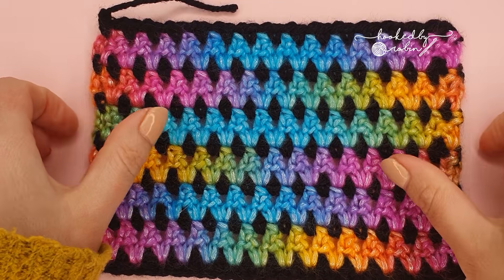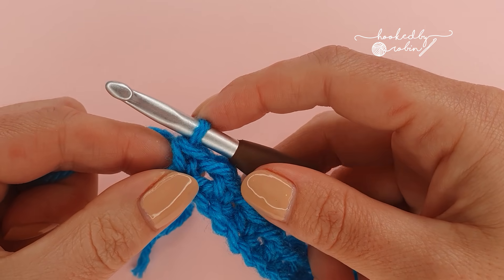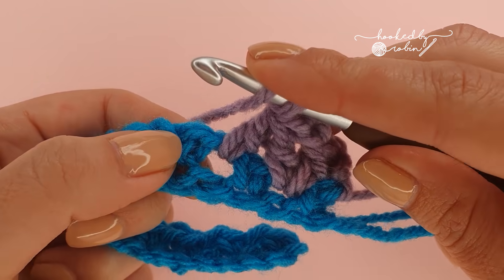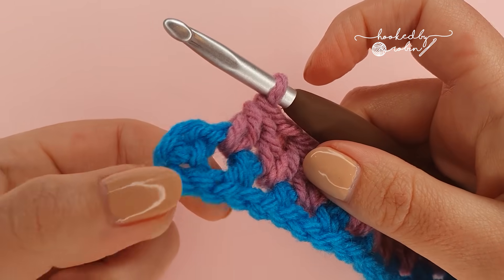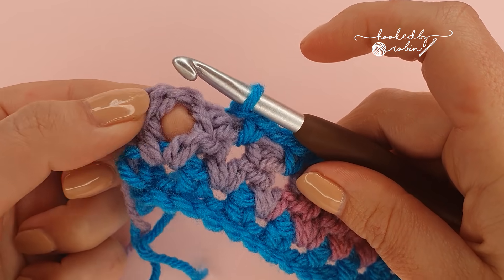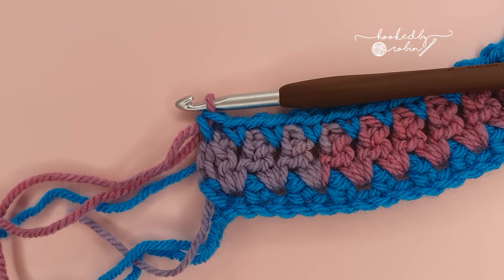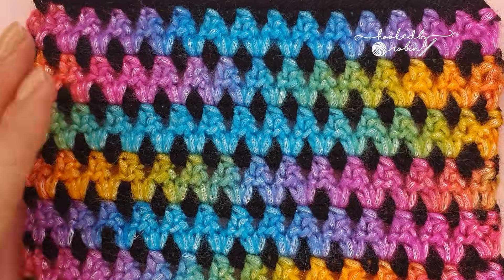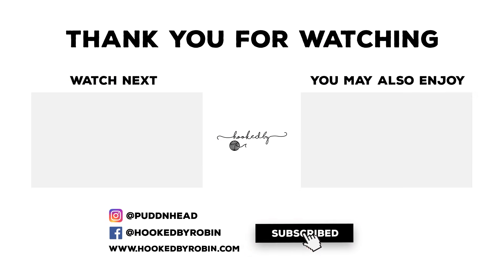Crochet Zig Zag Pip Stitch | Crochet Tutorial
Learn how to crochet the ZigZag Pip Stitch! This stitch is built over 4 rows and is what I would class as a intermediate stitch pattern. It looks amazing in 2 colours or also fantastic in one solid shade 😀

🧶 Yarn & Hook information:

Thumbnail uses Ice Yarn Picasso Rainbow with Cygnet Chunky in Black with a 5mm Hook.

Yarn used in tutorial: Cygnet Chunky Turquoise with Hayfield Spirit Chunky in Sundown. 6mm Hook

0:00 How to Crochet the Zig Zag Pip Stitch
0:41 Crochet Stitch Tutorial Begins
2:27 How to Change Colour
3:41 Row 2
8:30 Row 3
11:08 Row 4
14:27 Row 5
16:03 Pattern Repeat